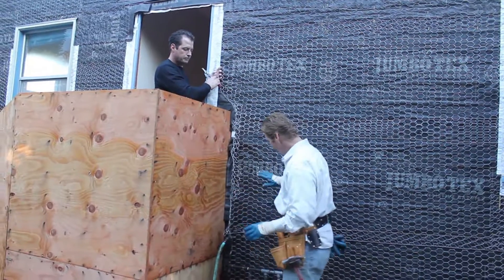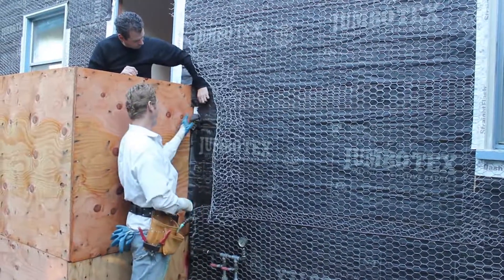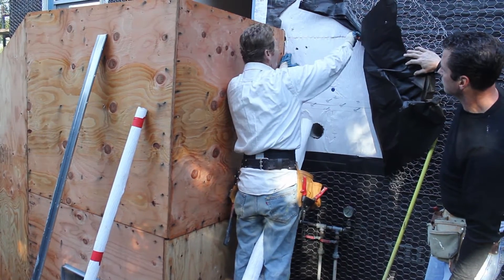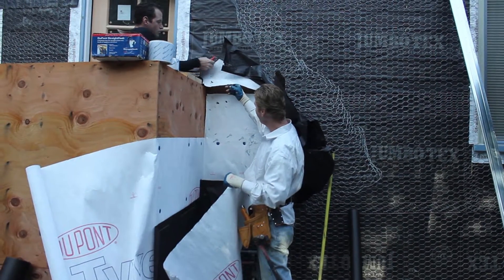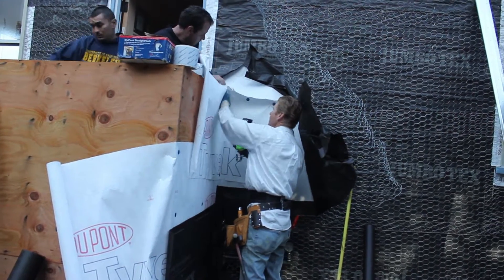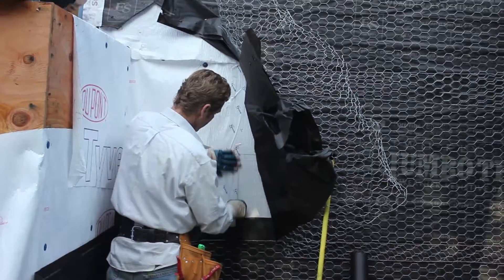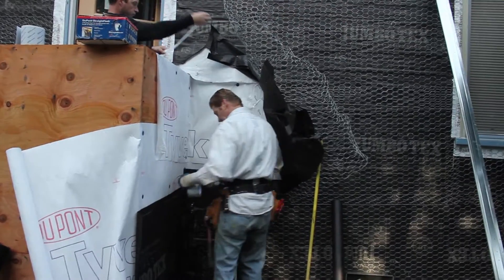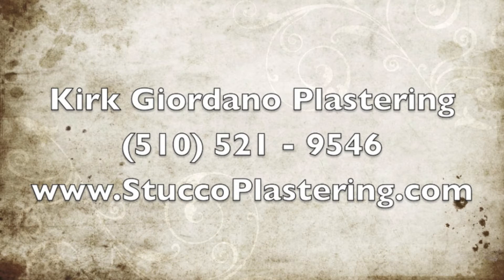Tyvek Stucco Wrap with two layers of 60 minute paper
In this video, we're Installing  Stucco Wrap over plywood sheathing.
Then attaching two layers of 60-minute paper over it..

Is it possible to integrate Tyvek Stucco Wrap with two-ply building paper? Yes, seeing is believing.
I
 These moister barriers can be purchased at Lowes or Home Depot, or call “Plastering companies” in your area to buy them. Such as Westside building supplies.

FYI, all a person needs for the proper moisture barrier are two layers of building paper when waterproofing homes in California.
As the homeowner requested, we added Tyvek stucco warp in this video. It was not really necessary.

 However, the fella who owns this house is an engineer and requested it.
 Have I done it before? About ten times over the years, usually on homes up in the hills for the wind chill factor.
In particular, the Skyline or Grizzly Peak area is located in Oakland, CA. But these extreme measures are used more in areas where there is much freezing rain, like Canada and the East Coast.